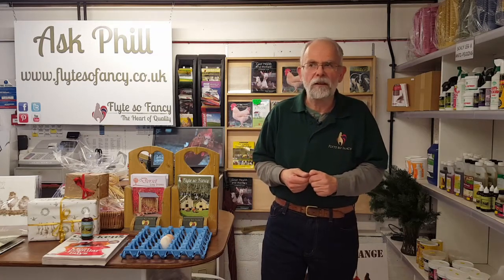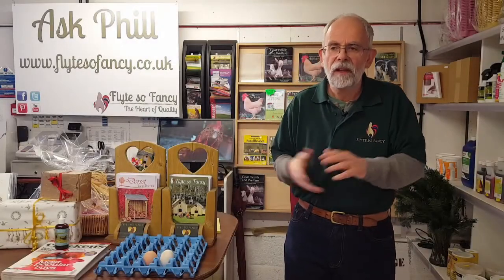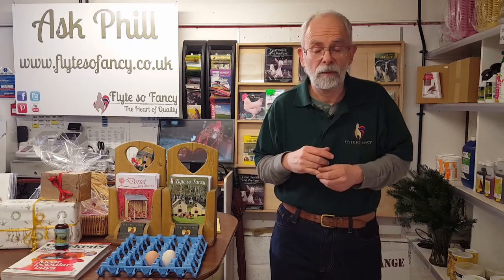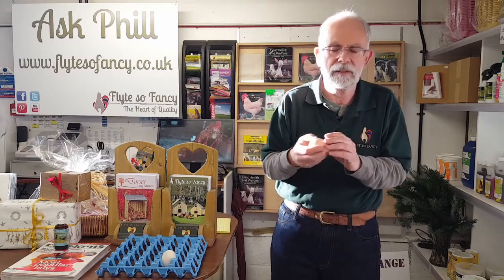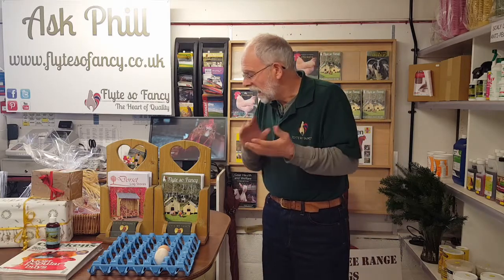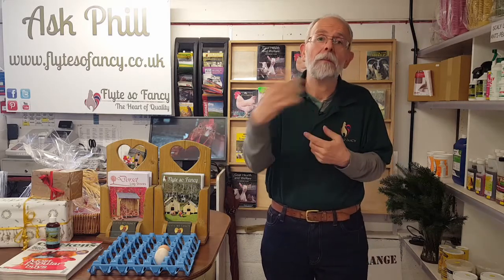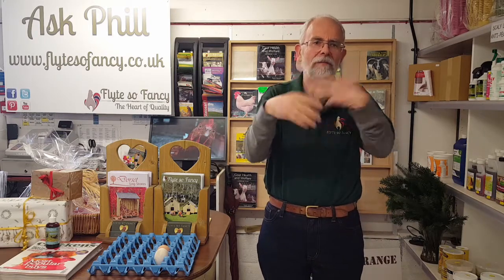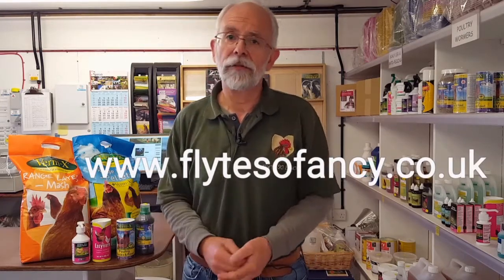Cracking the Mystery: The Dilemma of Odd-Shaped Hen Eggs - Ask Phill 9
Are your chickens laying shell-less eggs, or eggs with bumps? In this week'sAskPhill video, Phill takes a look at funny shaped hens eggs and what they mean. He describes the egg-laying cycle, how eggs are formed and why, sometimes, they can be an odd shape.

00:35 How a chicken lays an egg
00:44 The tiny egg
00:58 The Large Yoke
01:32 How eggs are produced
02:45 Help! My hen has become a cockerel!
03:13 Why does my egg have a white band around it?
04:14 My Egg has blood on it.
05:17 Why has my egg got a raised ring around it?
06:22 Why do I have an odd-shaped egg?
07:22 What causes the eggshell to look like it has sand on it? Has it run out of ink?
07:55 My eggs lack colour, what has happened?
09:20 My chicken laid an egg with no shell!  Will she be okay?
11:19 I have a big egg with a wobbly shell
12:31 What is a Wind Egg?
13:40 How can I help my hens to lay good eggs
14:55 How to get in contact with us

Who we are:
At Flyte so Fancy, we're passionate about designing and building the cosiest Wooden Chicken Coops in the UK. We've been at it since 2001, and our expertise is all things chicken-related. Our website is chock-full of helpful tips and advice for poultry keepers, so you'll always have a helping hand. We're based in sunny Dorset on the south coast of England, and we've got an online store that delivers all over the UK. Plus, if you happen to be in the area, why not pop into our retail shop? At Flyte so Fancy, we're passionate about making happy homes for happy animals!